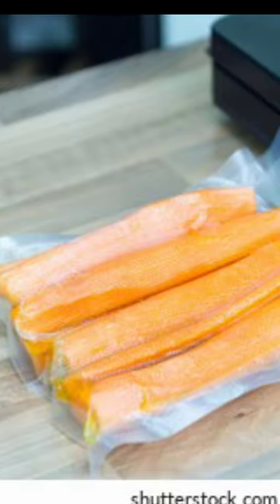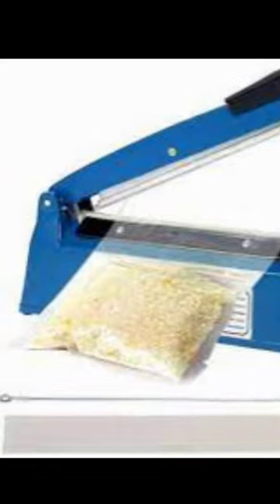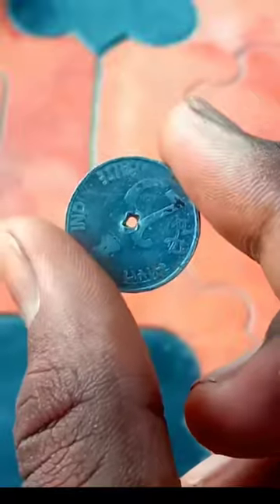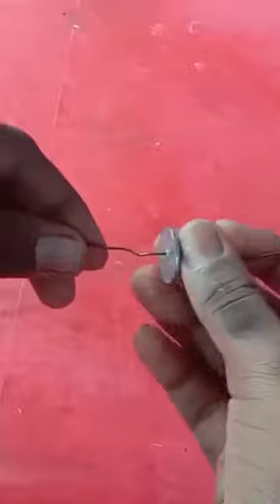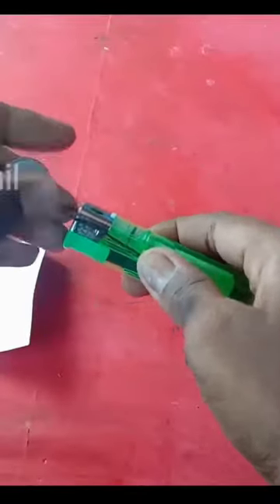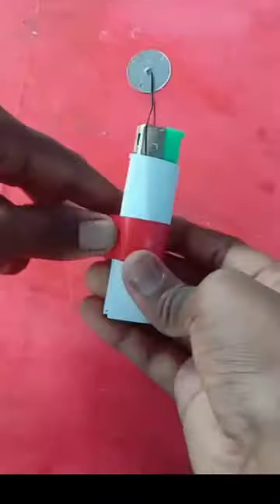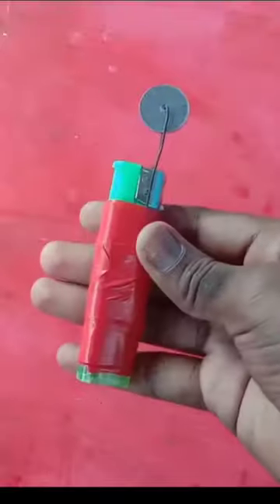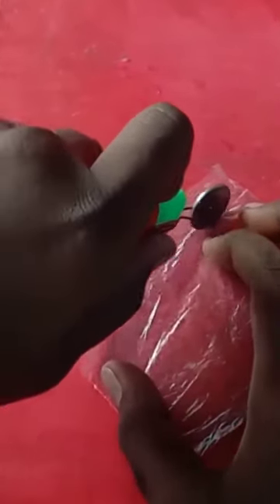💥Plastic bag sealer idea‼️💢